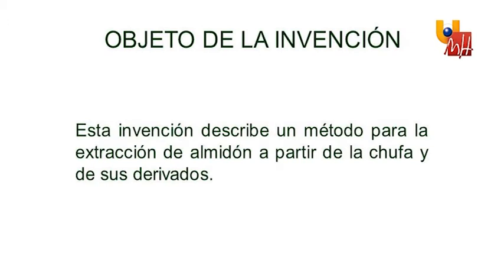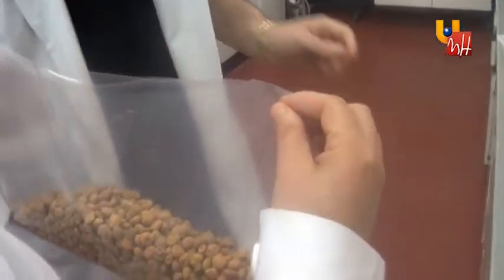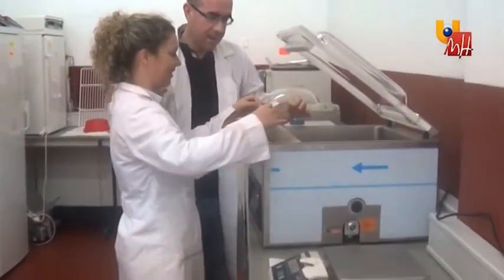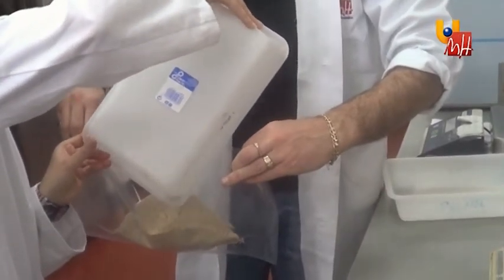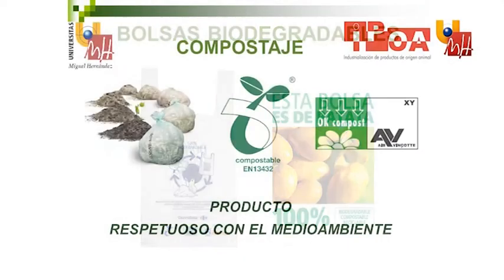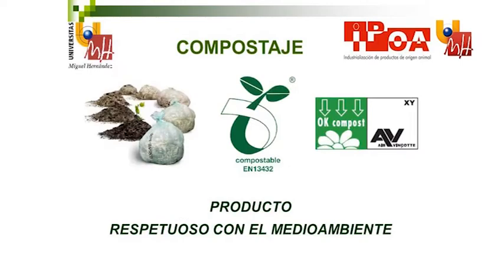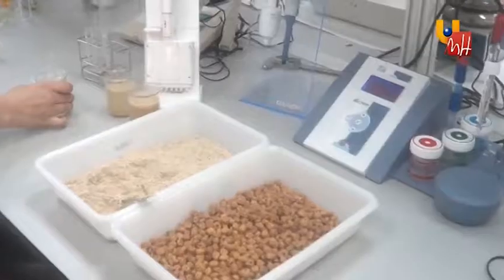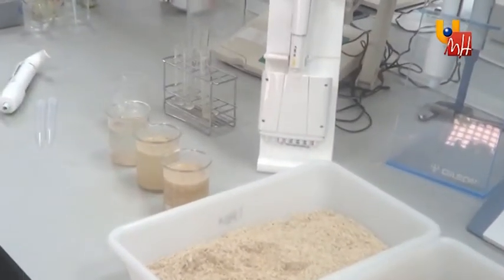Obtaining of tiger nut starch for the production of bio plastics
Universidad Miguel Hernández
Banco de Patentes GVA